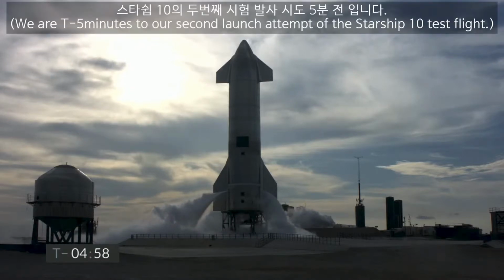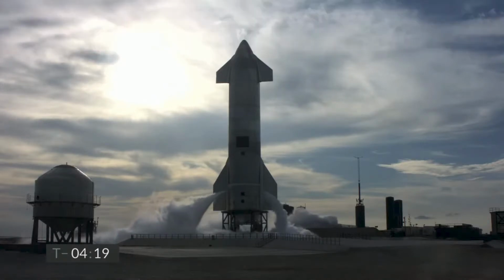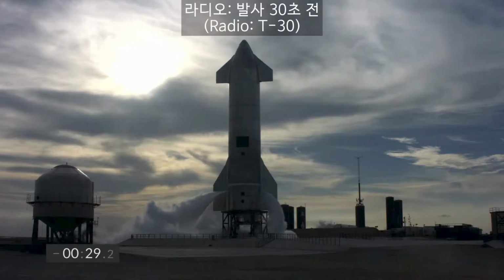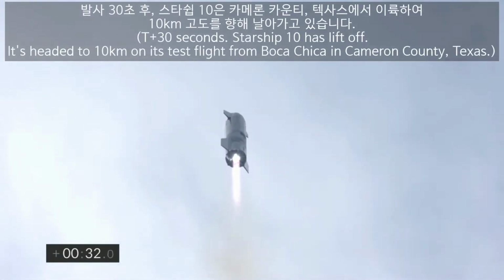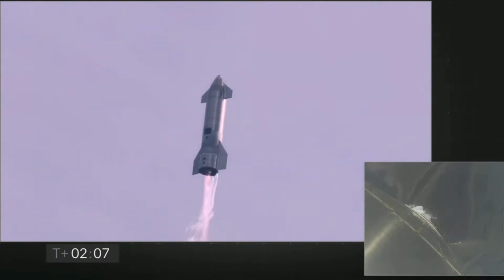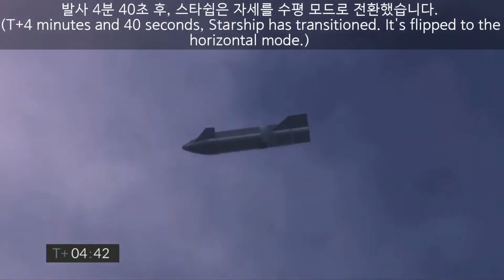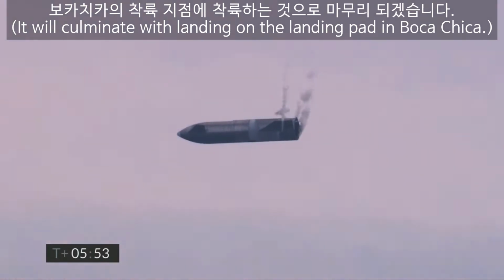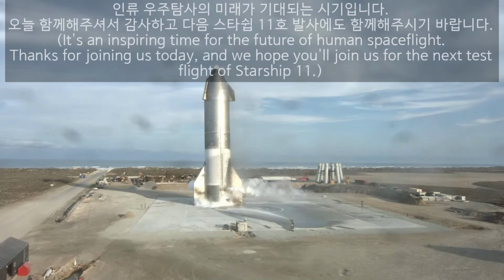스페이스X 스타쉽 SN10 시험발사(번역)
스페이스X 공식 유튜브 채널에서 3월 3일(현지 시간) 진행한 스타쉽 SN10 시험발사 생방송을 번역해봤습니다. 기체는 착륙 몇 분 후 폭발했습니다.

--타임라인--
00:00 - 영상시작
00:23 - 발사 5분전
02:52 - 발사 2분30초전
05:29 - 최종 카운트다운
07:57 - 첫번째 엔진정지
08:55 - 두번째 엔진정지
09:35 - 고도10km 도달
10:00 - 플립기동
11:25 - 발사 5분45초 후
13:00 - 웹캐스트 마무리 멘트